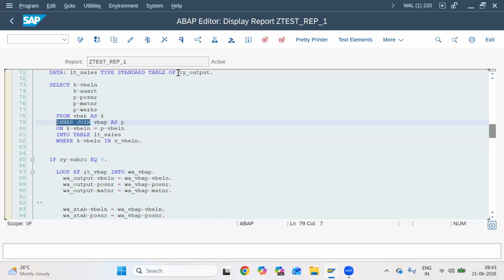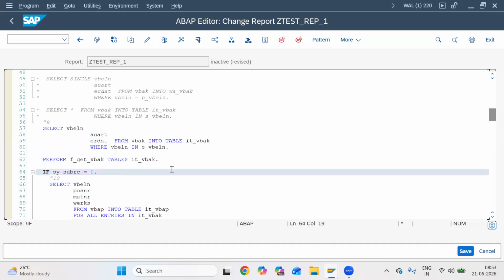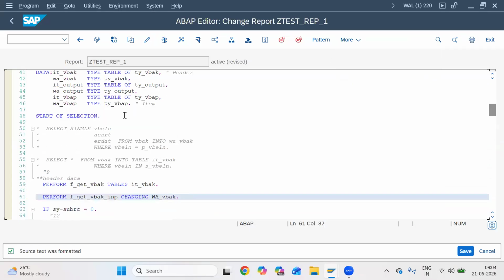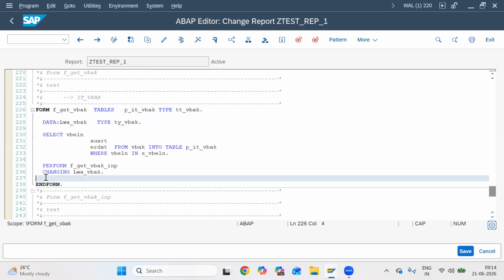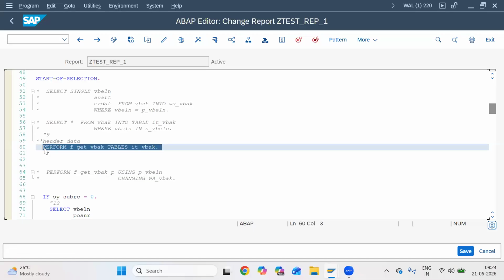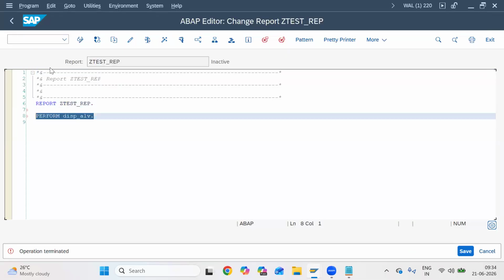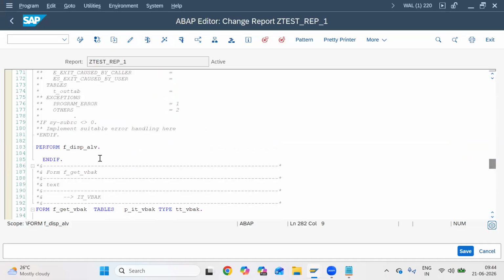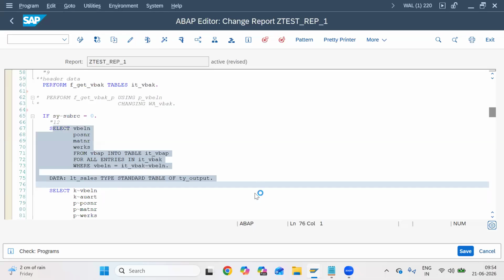SAP ABAP | VTS SCHOOL